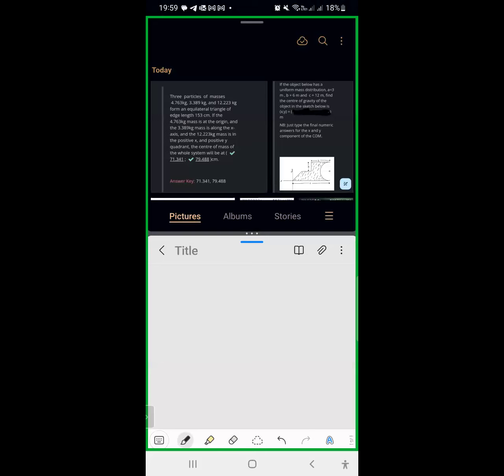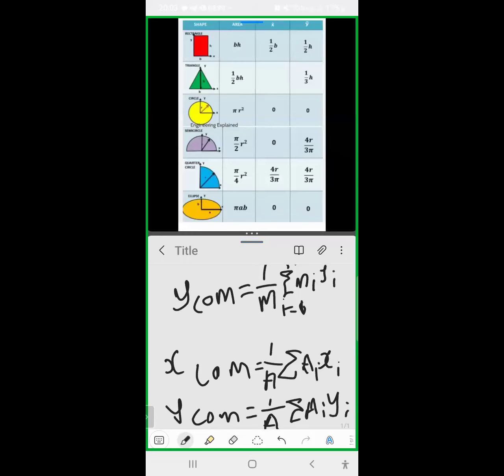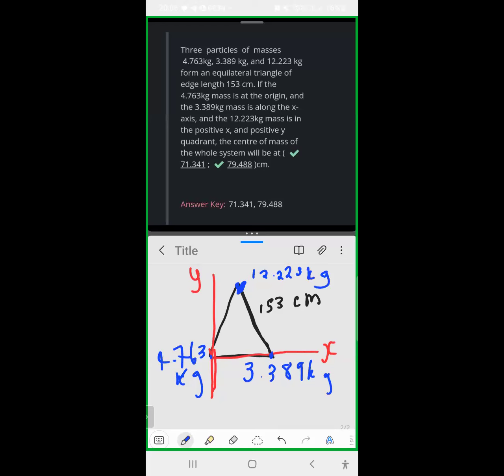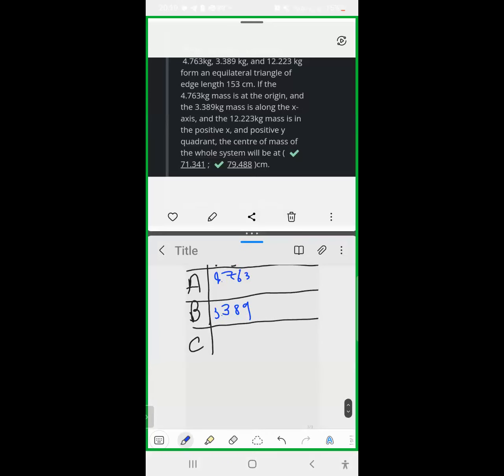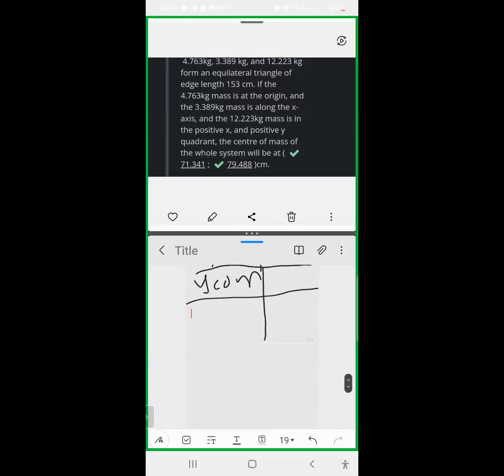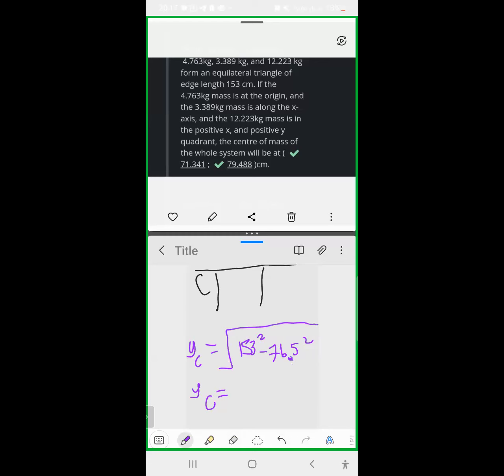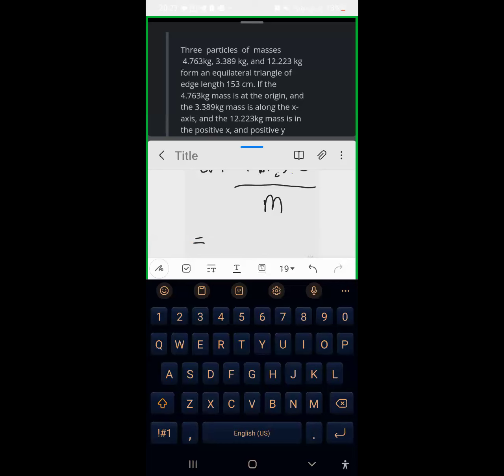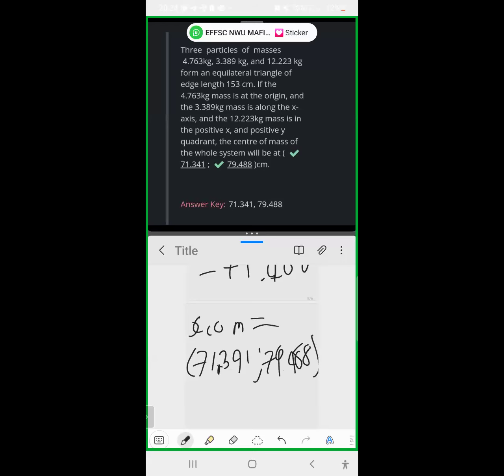Center of Mass Problems given masses